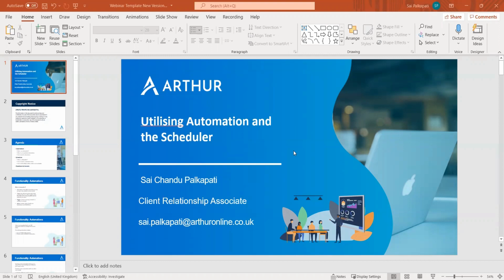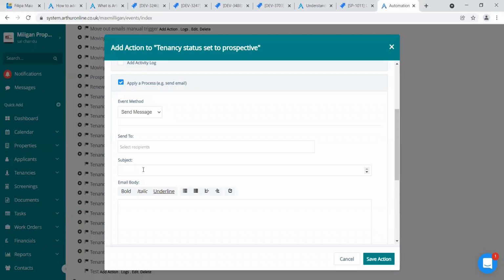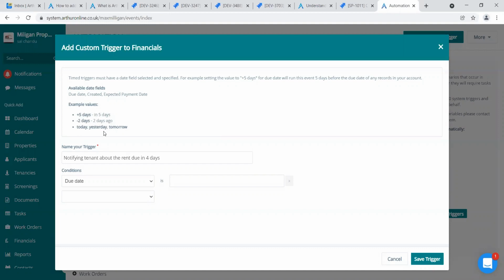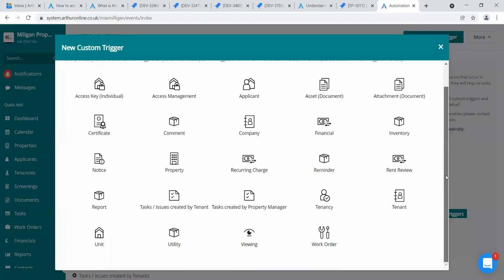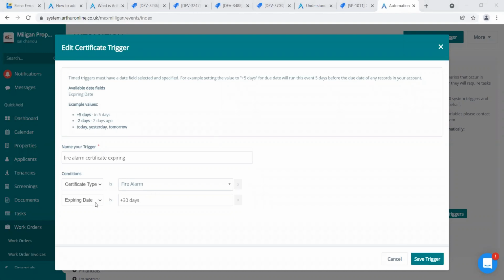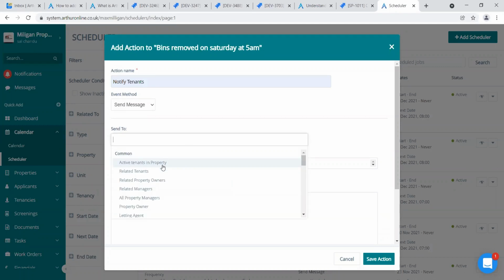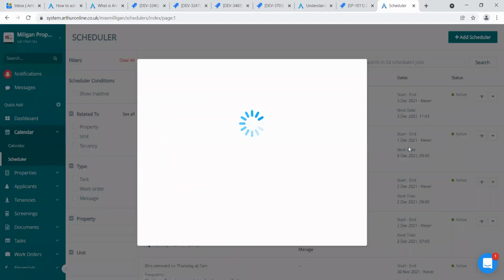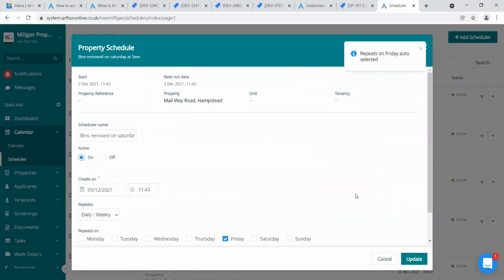Utilising Automation and the Scheduler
Learn how to utilise Arthur's automation and new scheduler to optimise your processes.